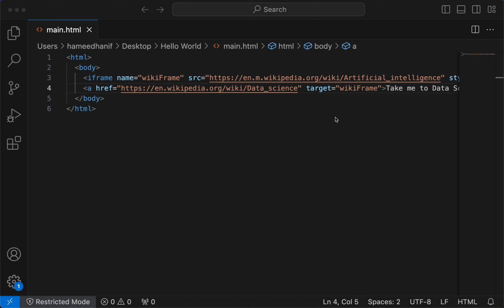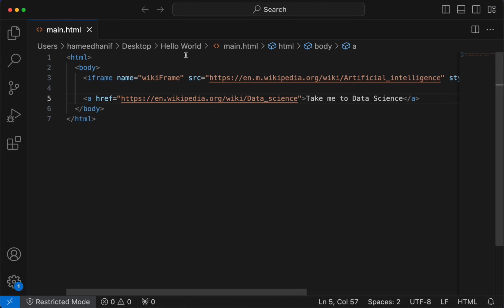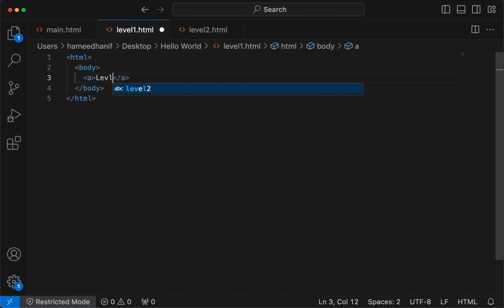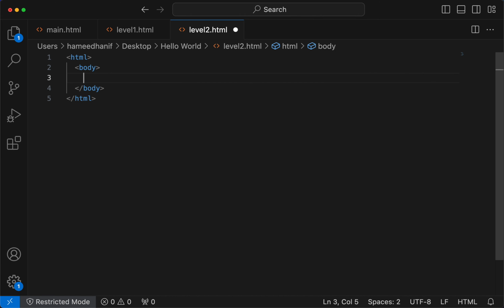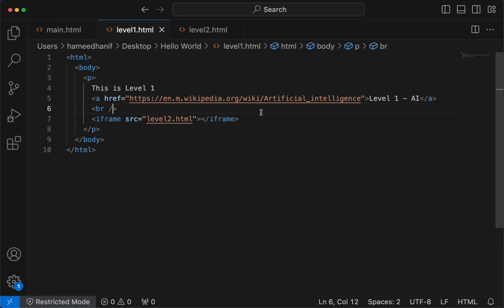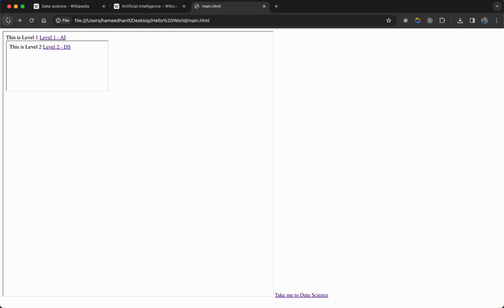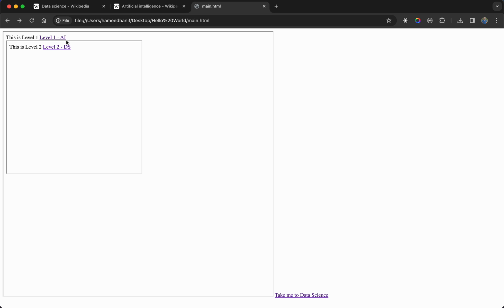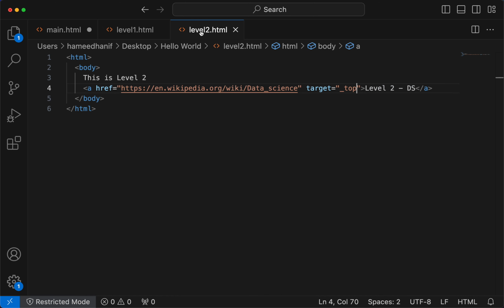Link Target attribute | HTML/CSS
Learn all about the link target attribute in this HTML tutorial for beginners. This important element allows you to control how links open on your website. Watch to learn more about HTML and improve your coding skills!